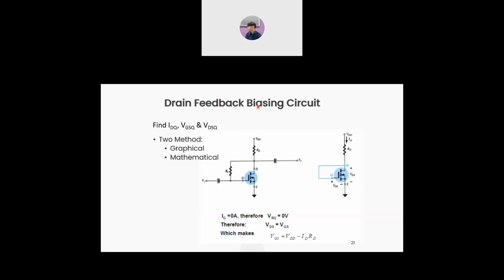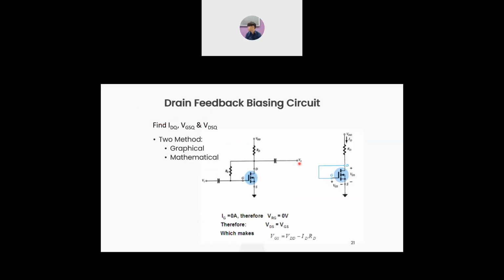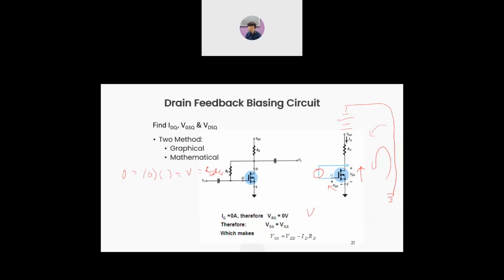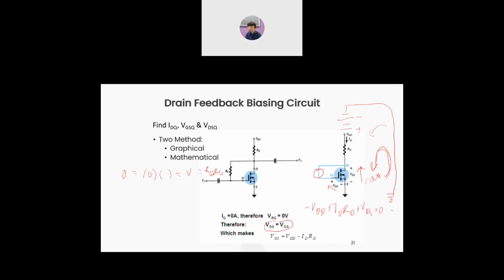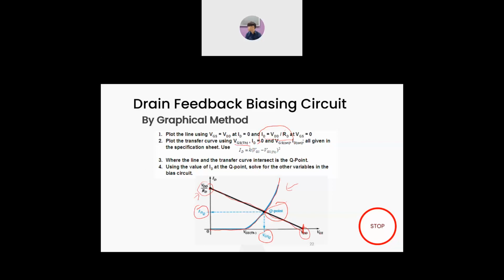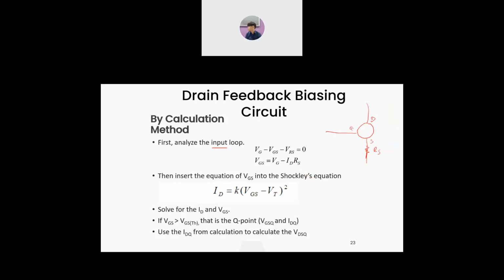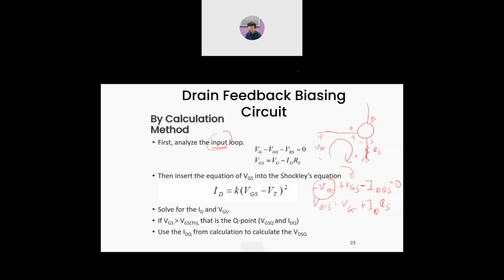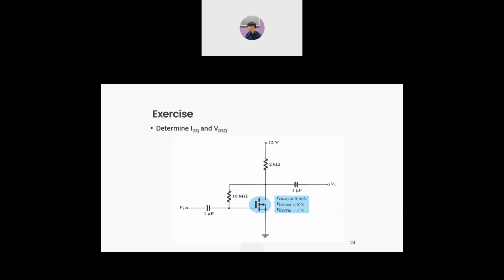Chapter 4: MOSFET - DRAIN FEEDBACK BIASING CIRCUIT (CONT.)